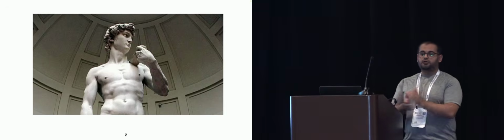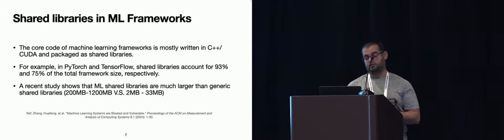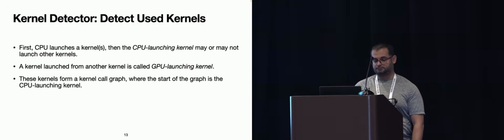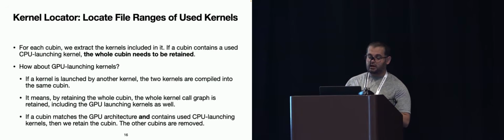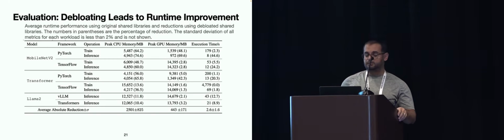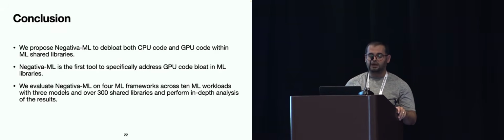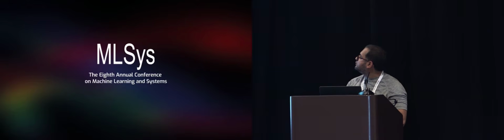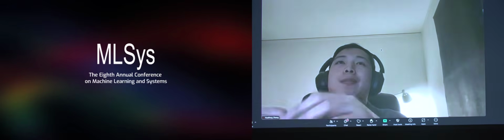The Hidden Bloat in ML System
Source: MLSys